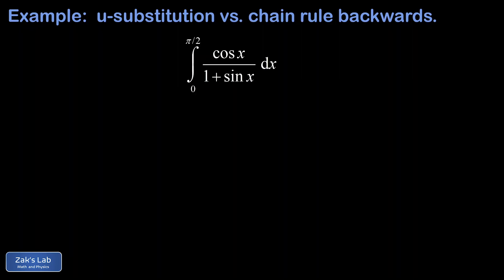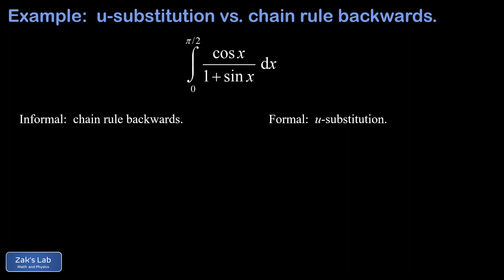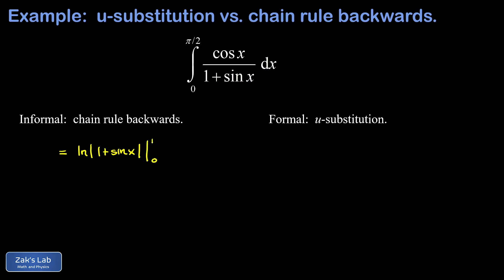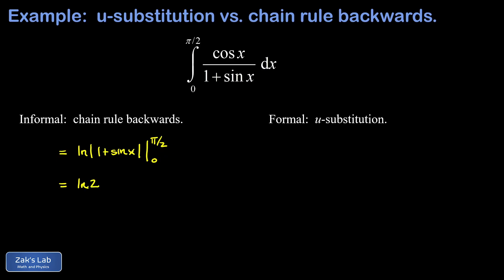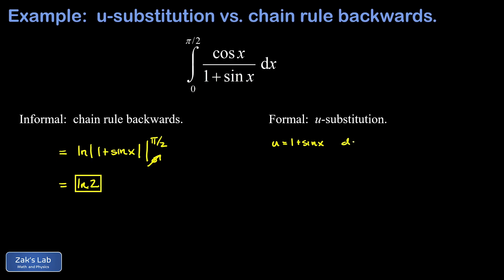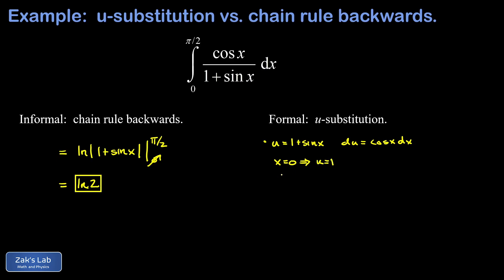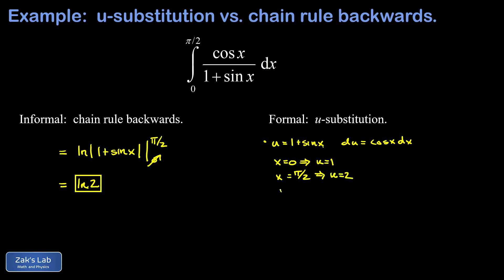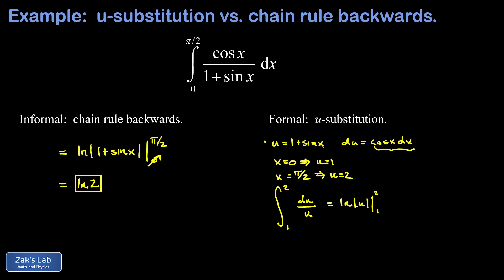Definite integral of cos(x)/(1+sin(x)) on [0 pi/2]. Chain rule backwards vs. formal u-substitution.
We compute the definite integral of cos(x)/(1+sin(x)) on [0 pi/2] using the chain rule backwards vs. formal u-substitution.

To do the chain rule backwards, we simply recognize that we're looking at an integrand where the numerator is the derivative of the denominator.  This is a  result of the chain rule operating on the natural log of the denominator!  We quickly guess the antiderivative, apply the limits of integration and find the value of the definite integral.

To do a formal u-substitution on this integral, we let u equal the denominator, and du is already in the numerator as cos(x)dx.  We also transform the limits of integration to u-space.  After setting up the integral, we have a simple 1/u*du integral, which integrates to the natural log function and gives us the same result.